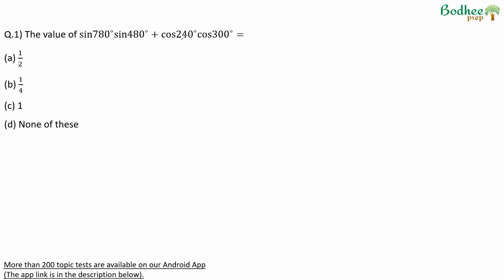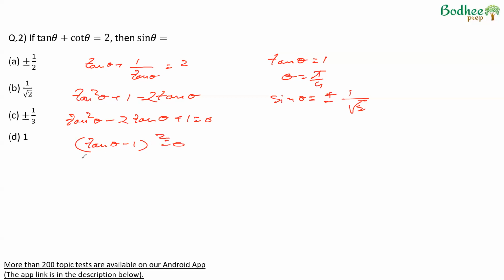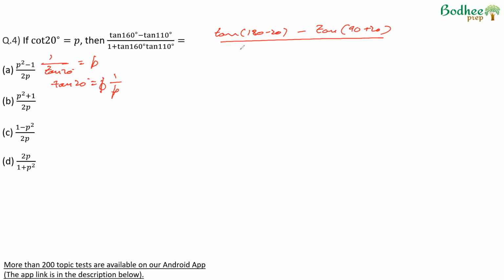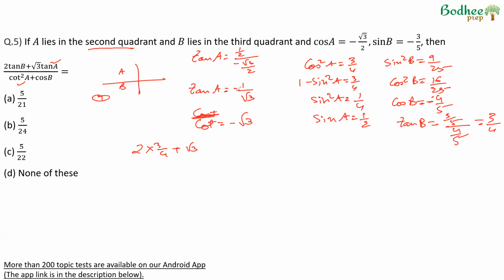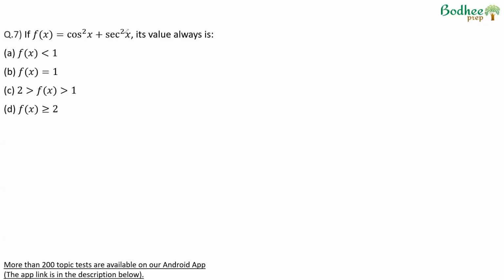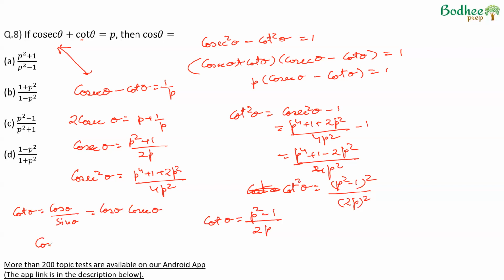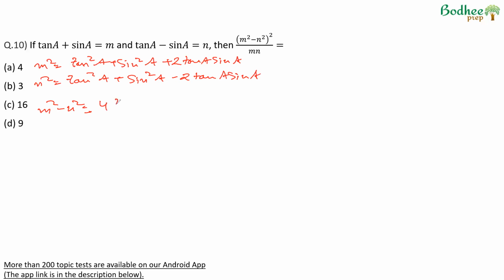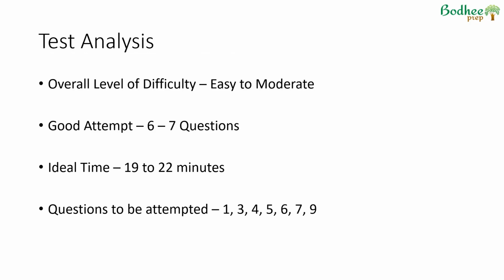CAT Mock Test Series: Trigonometry Topic Test Solutions (Set 02)